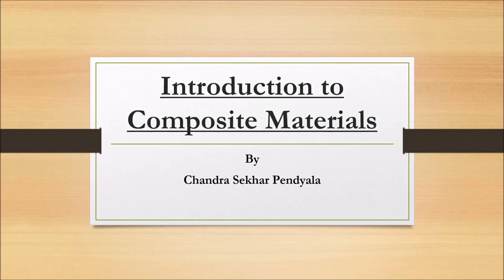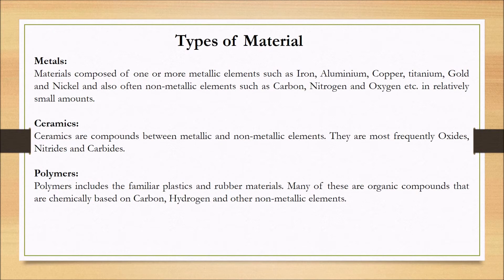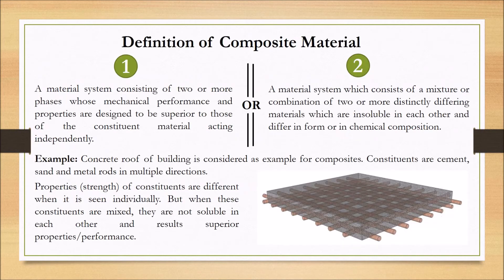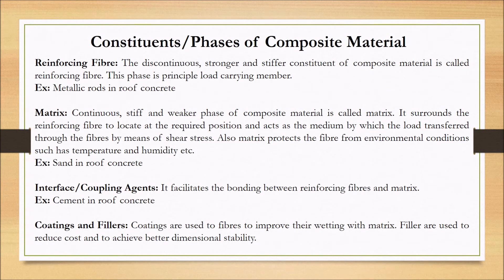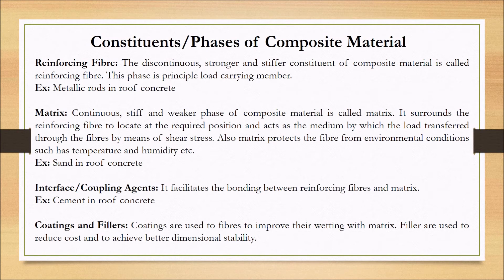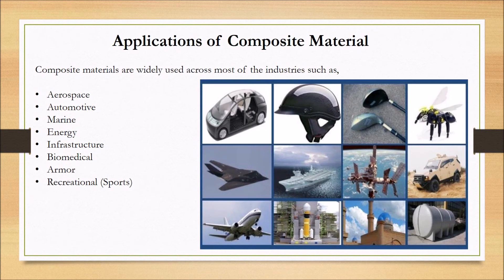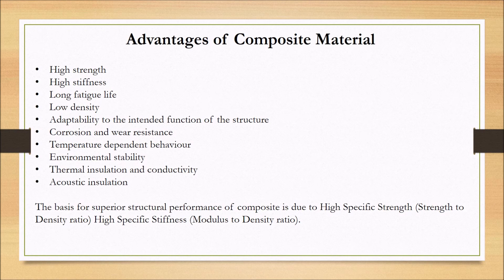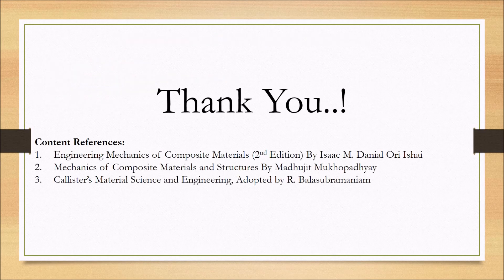Introduction to Composite Materials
Types of Materials
Definition of Composite Material
Constituent/Phases of Composite Material
Applications of Composite Materials
Advantages and Limitations of Composites